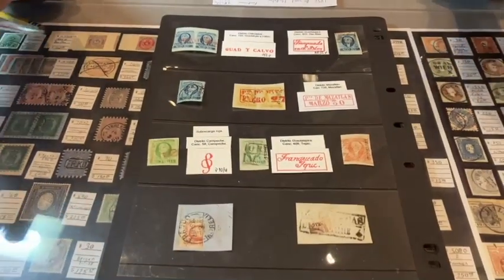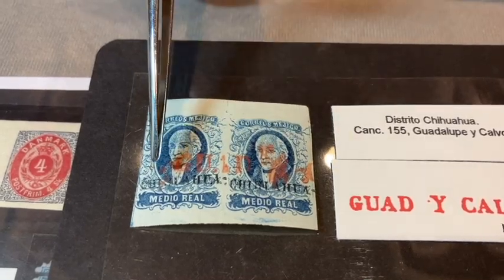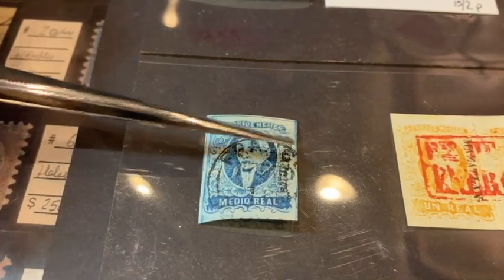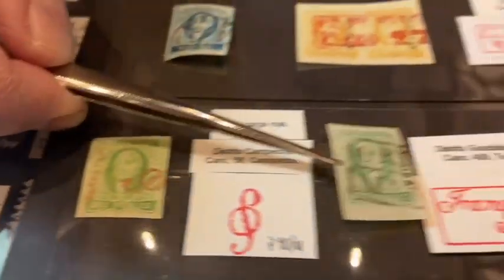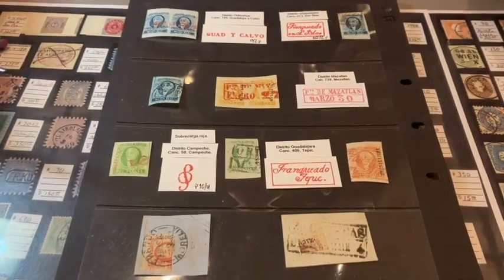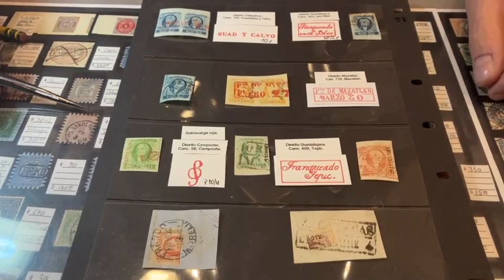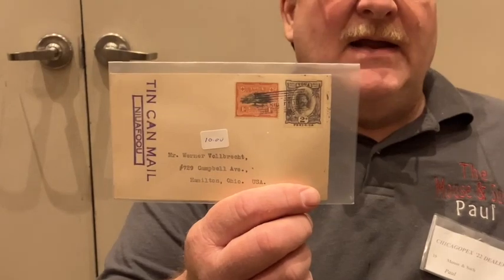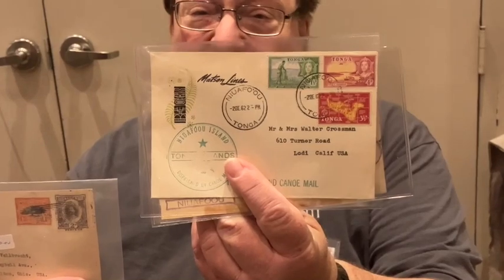Chicagopex 2022 Interviews!